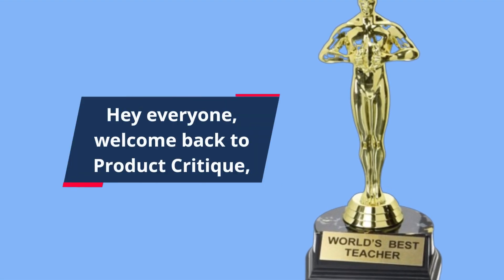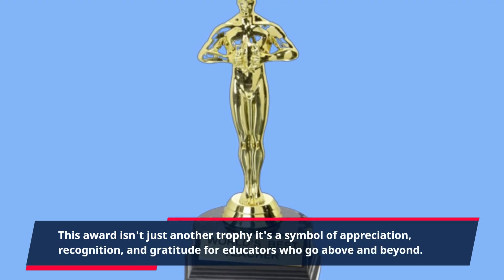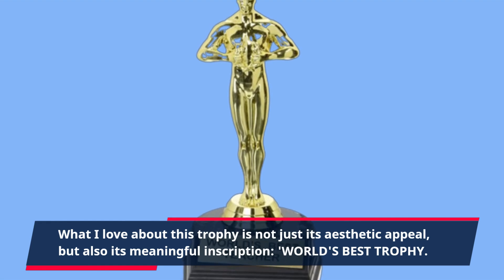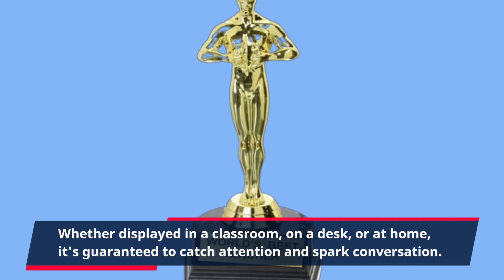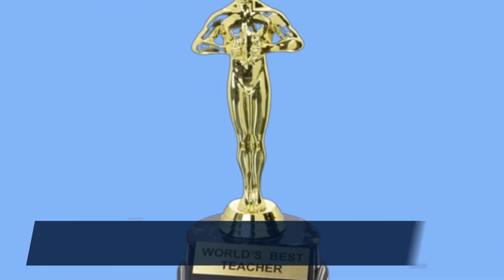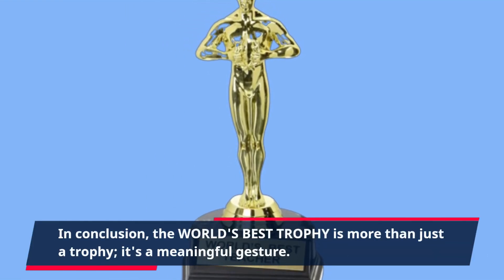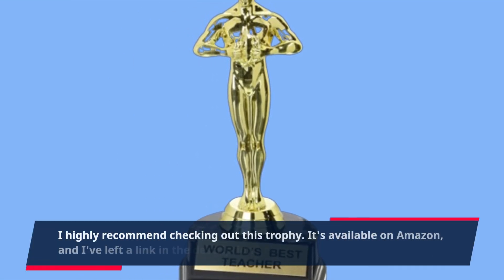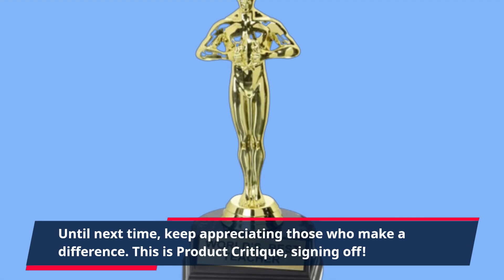🏆 aahs!! Engraving WORLD'S BEST TROPHY (TEACHER) | Best Best Teacher Award 🍎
Amazon Product Name : aahs!! Engraving WORLD'S BEST TROPHY (TEACHER)

Celebrate exceptional educators with the Best Best Teacher Award! Whether you're honoring a favorite teacher, recognizing school staff, or showing appreciation for a mentor, these awards are a meaningful way to express gratitude. Explore our top picks that feature elegant designs, customizable engravings, and high-quality materials to commemorate their dedication and impact. Find the Best Best Teacher Award that resonates with your sentiments and makes a lasting impression on those who inspire and educate. Honor excellence in education with the Best Best Teacher Award, a token of appreciation that shines a spotlight on outstanding educators!